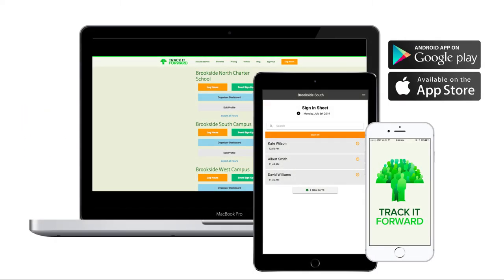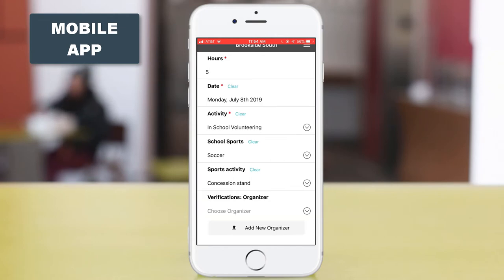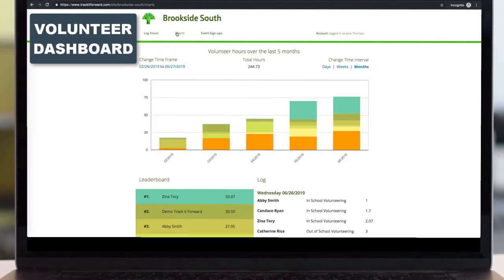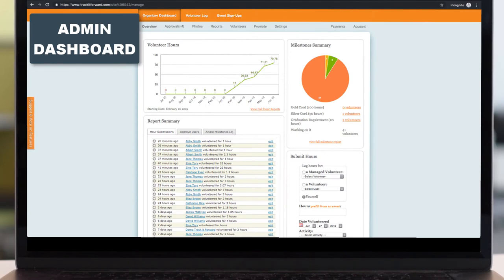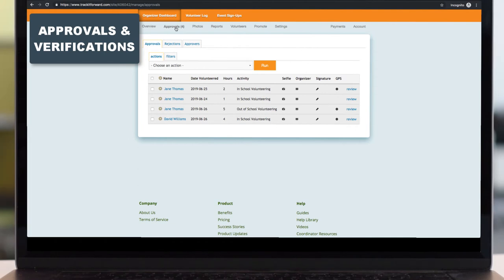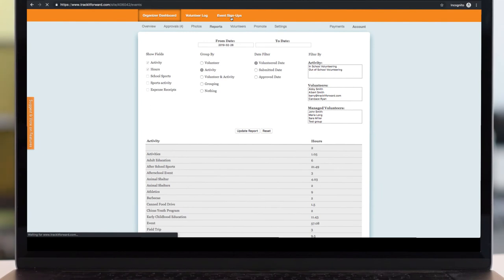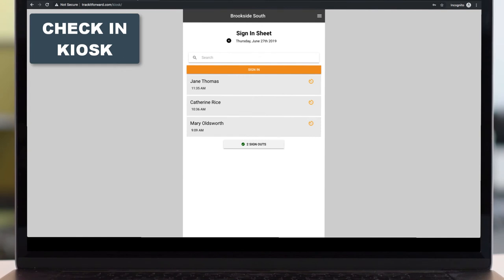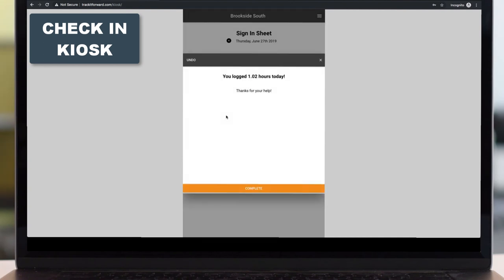Volunteer Time Tracking | Track it Forward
Track it Forward is an affordable volunteer time tracking platform fit for small and large non-profits, schools, universities, museums, government grantees and many other types of organizations. Volunteers can log hours through a kiosk, mobile app or the website.

Table of Contents:

00:00 - Web - Volunteer
00:55 - Web - Admin
03:03 - Check in Kiosk